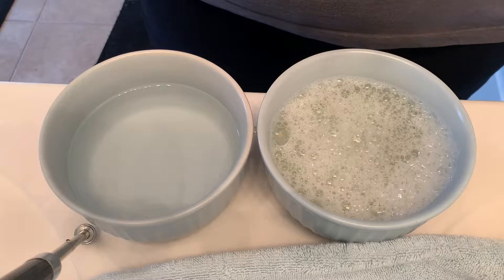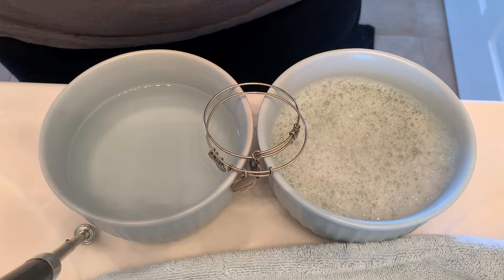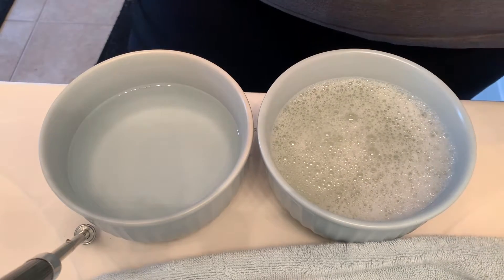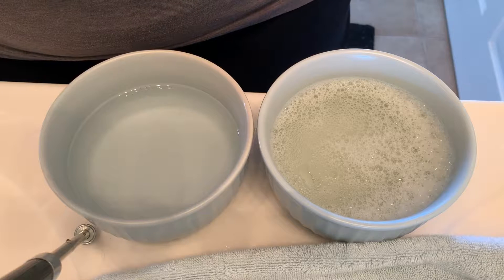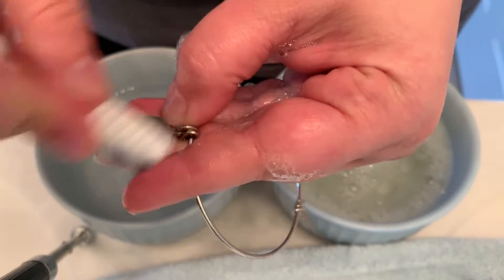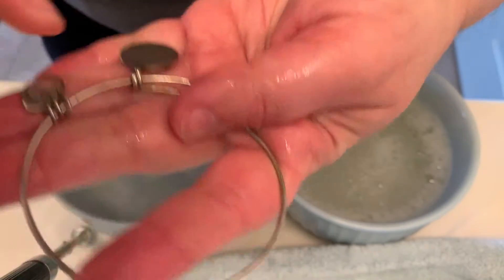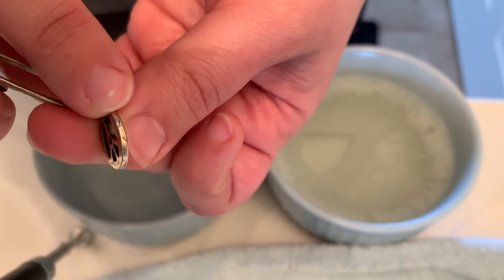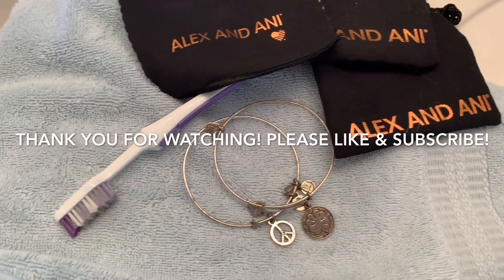How To Clean Your Alex + Ani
I love Alex + Ani but hate always using the cloth. So I found an alternative way to clean your jewelry as recommended by the company! Check it out!